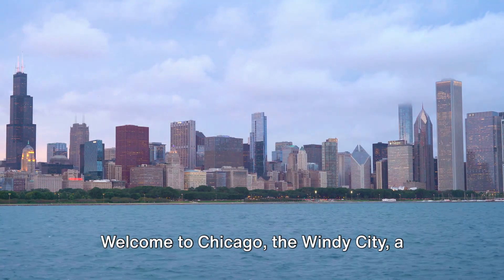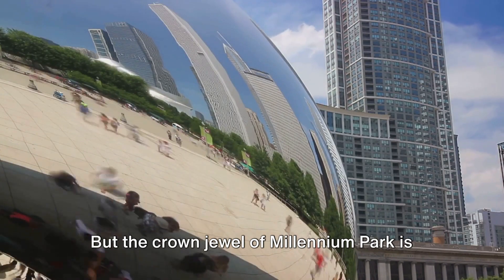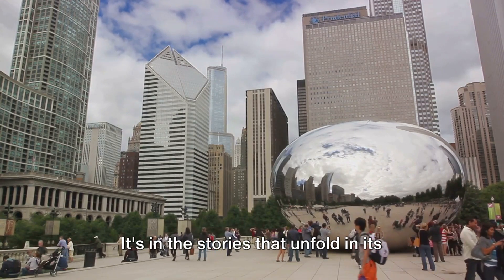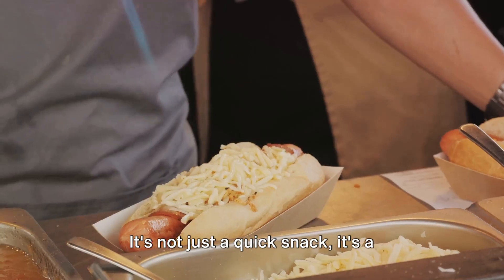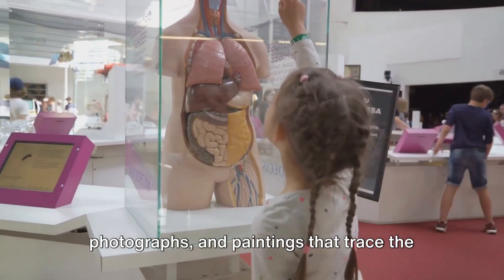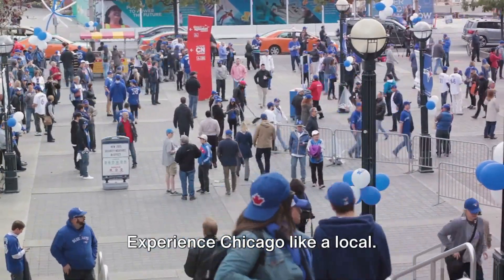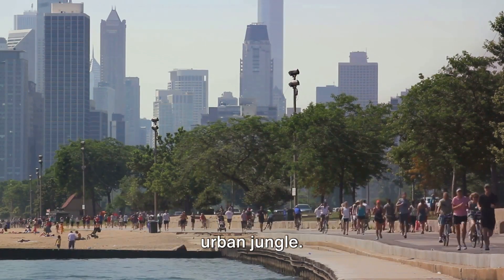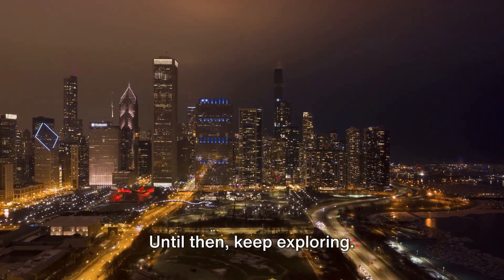Chicago Unveiled: A 10-Minute Guide to the Windy City's Wonders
Explore the heart of the Windy City with our comprehensive 10-minute guide to Chicago. From the sky-high views of the Willis Tower to the serene pathways of The 606, uncover the city’s iconic landmarks and hidden gems. Dive deep into Chicago’s rich cultural tapestry, from jazz blues to culinary delights. Whether you’re a first-time visitor or a curious local, join us on this unforgettable journey.